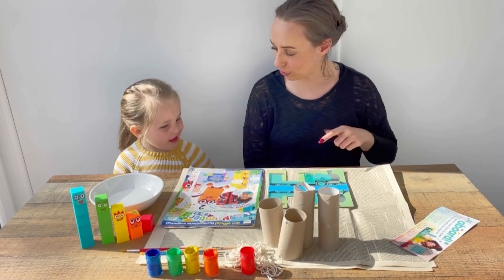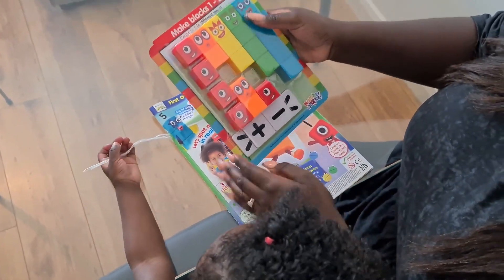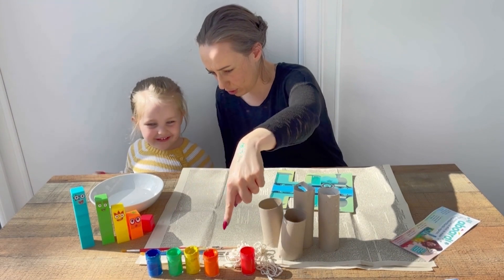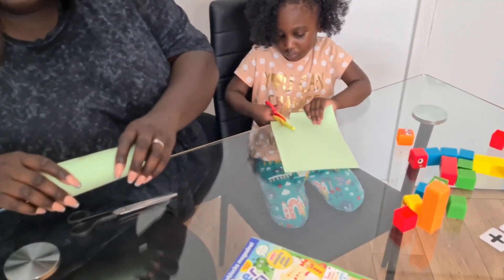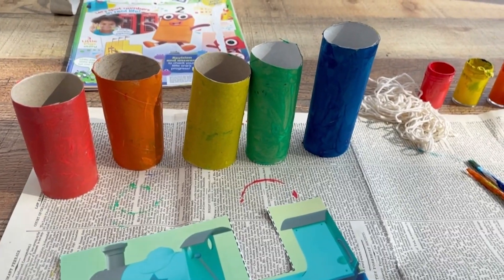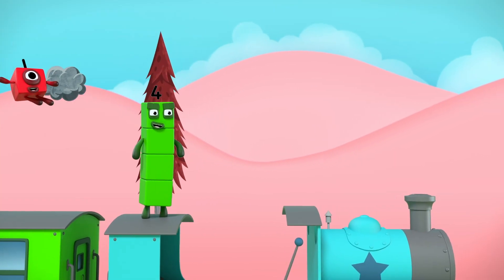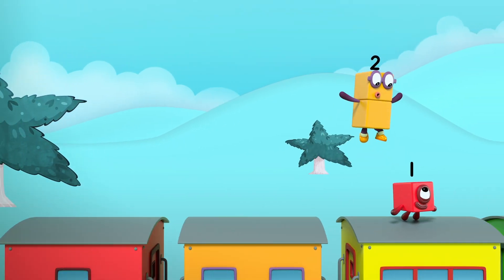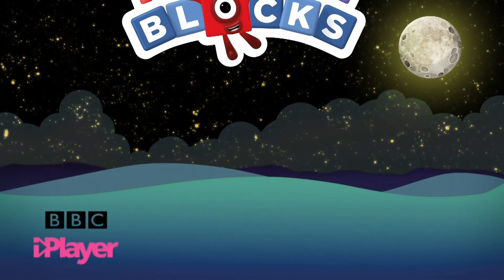@Numberblocks- Numberblocks Train 🚂 | Block Play | Learn to Count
Now you can make your own Numberblocks Express! Get crafting and counting!